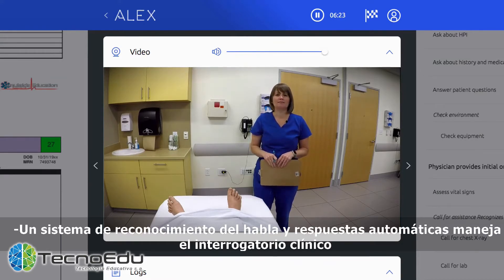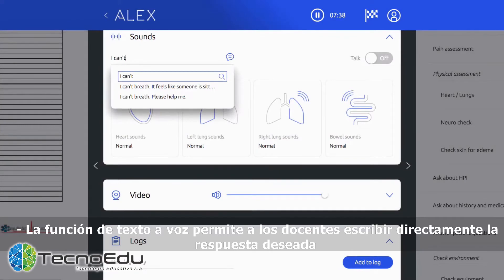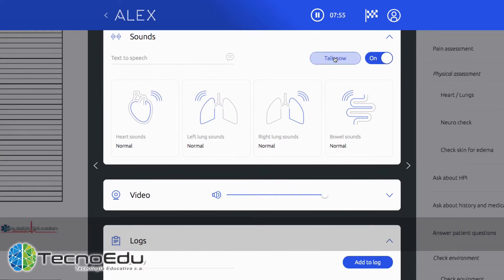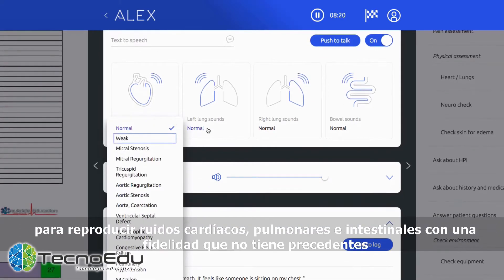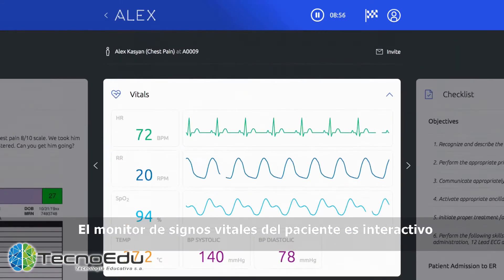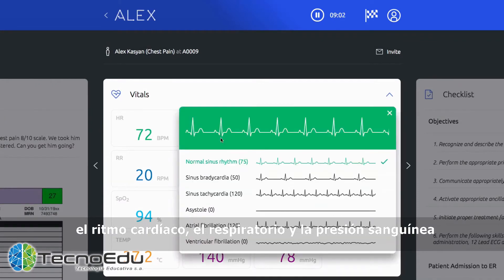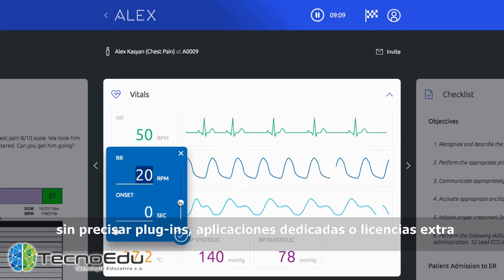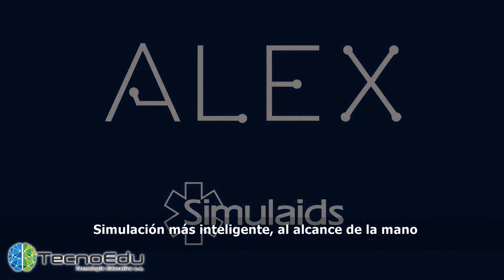Maniquí (moulage) simulador de paciente con Inteligencia Artificial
Esta completa y muy realista familia de simuladores de pacientes de Nasco permite llevar a cabo revisiones y entrevistas clínicas con un nivel de realismo que hasta ahora era difícil de conseguir.